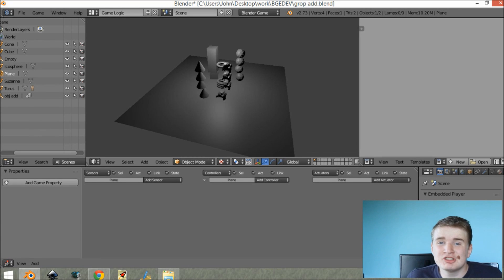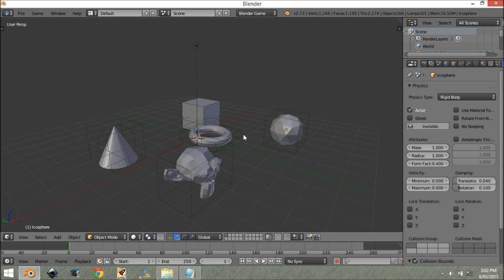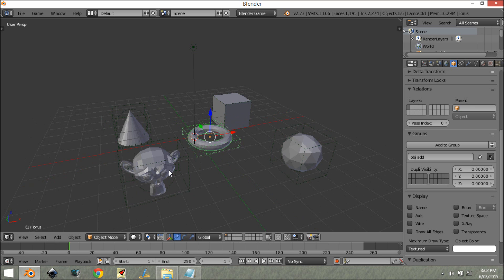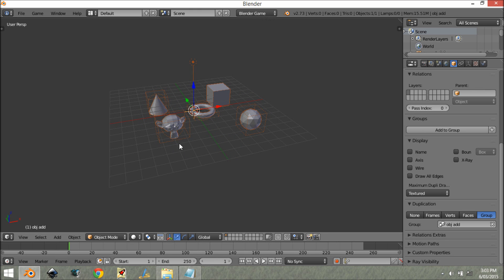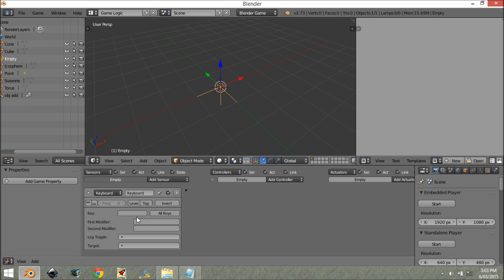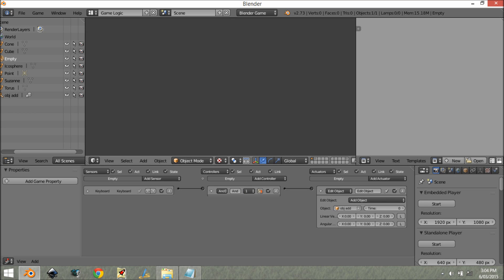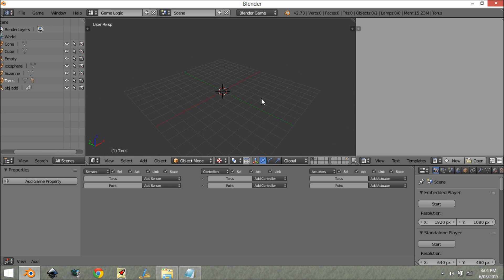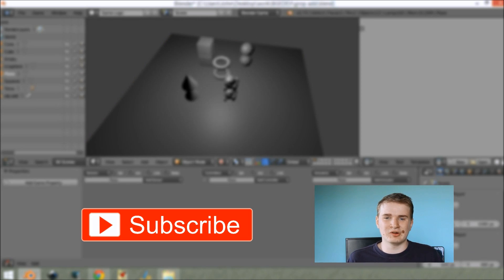Add Objects using groups - Bge Tutorial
how to add multiple objects using object groups in the blender game engine